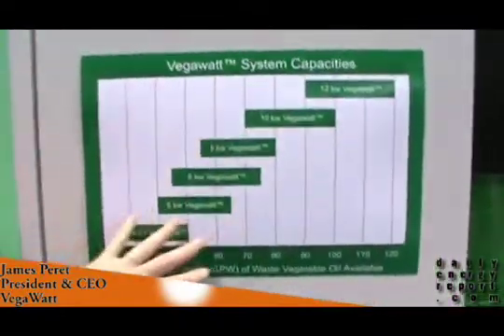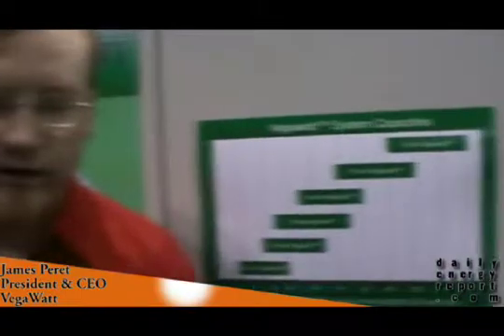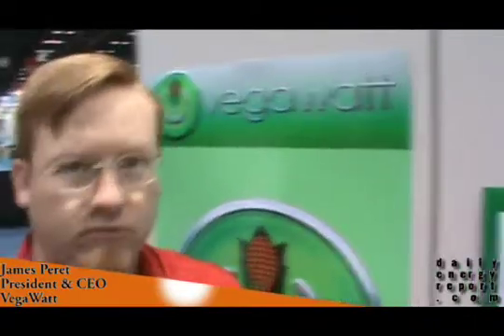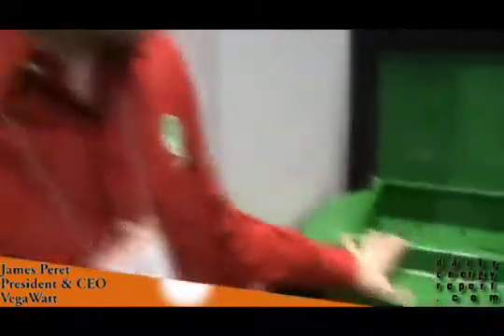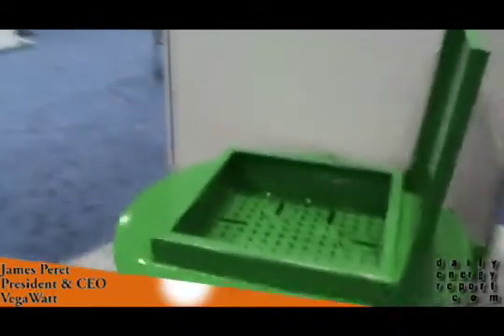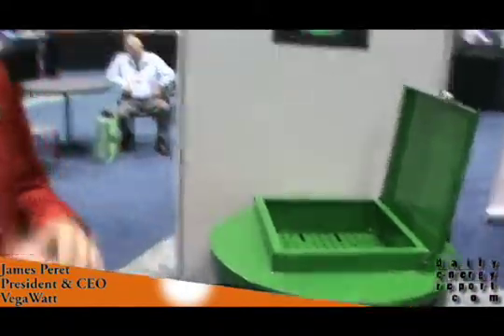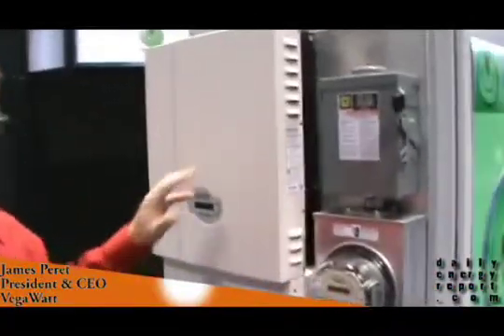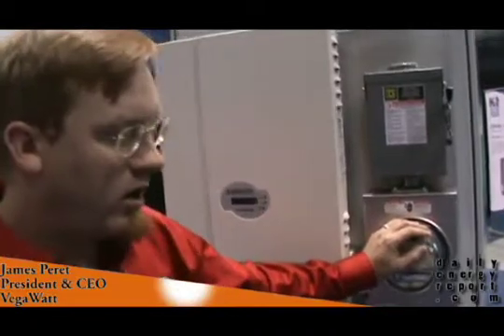Powering Restaurants With Used Vegetable Oil